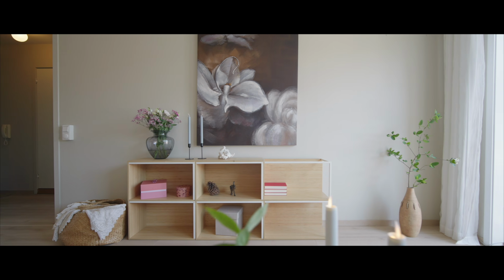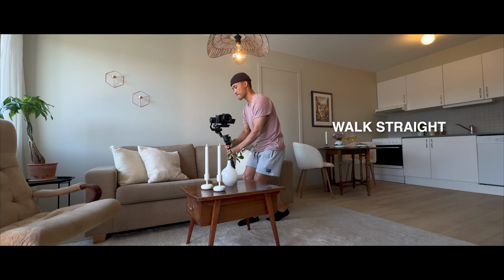DJI RS4 GIMBAL - Best Tips To Shooting Real Estate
Maybe the best compact gimbal for pros and beginners.

My gear for RE:
Main camera
Favourite lens
Favourite wide lense
My drone